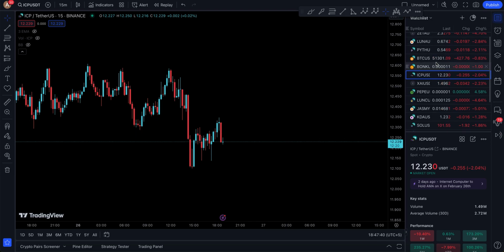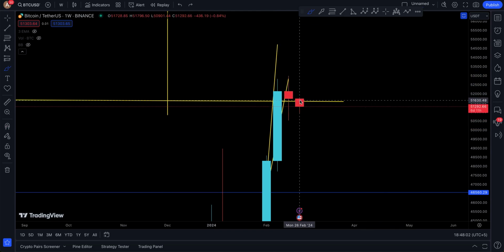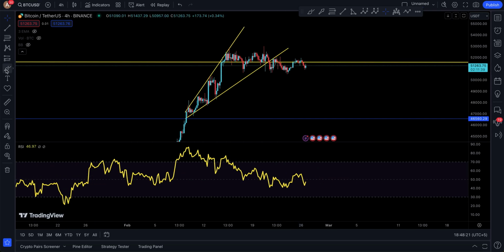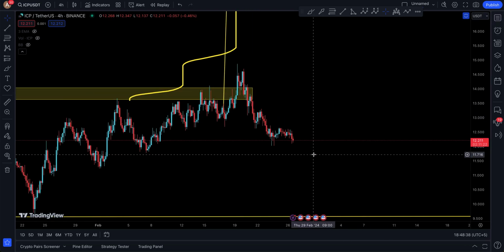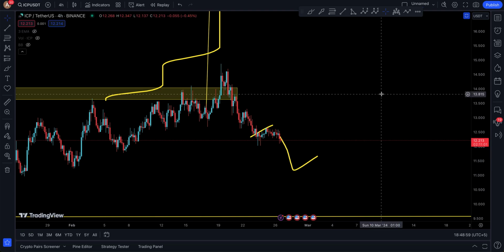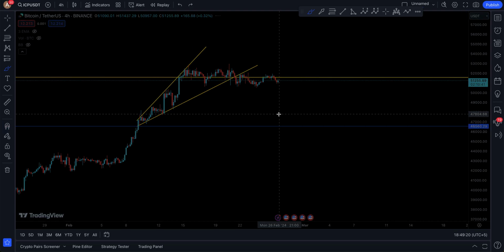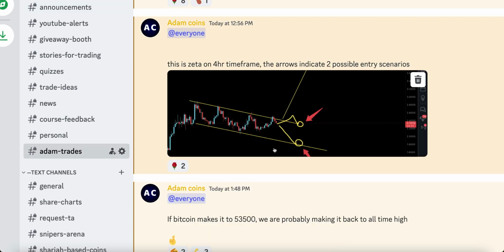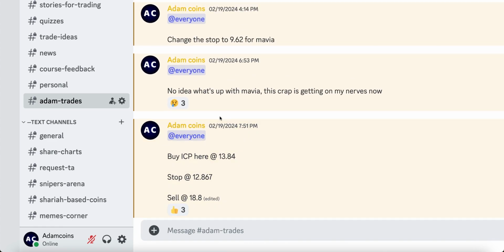ICP Coin (ICP) Price Prediction and Technical Analysis, WHATS GOING ON !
ICP COIN update today for 26 FEBRUARY 2024